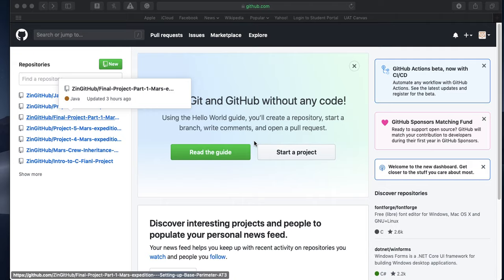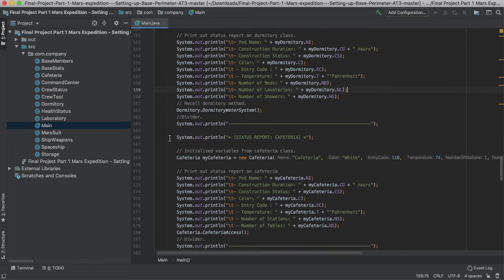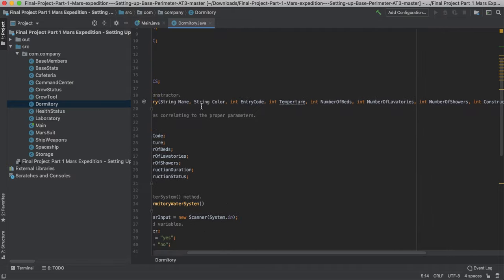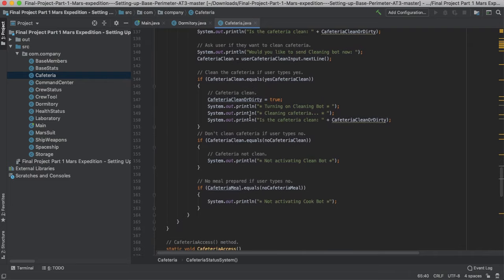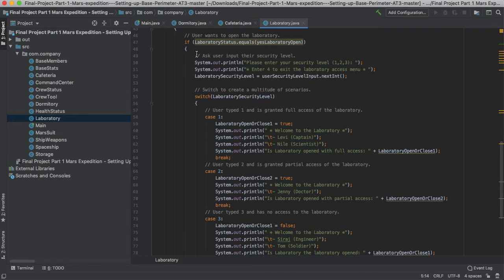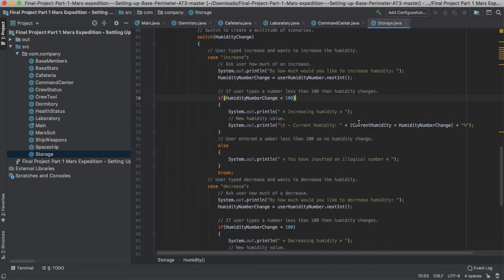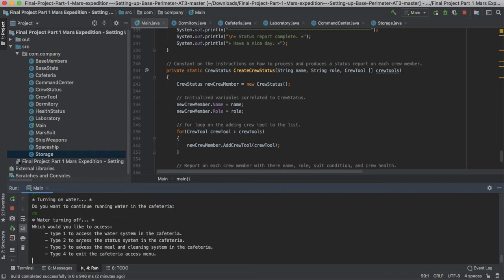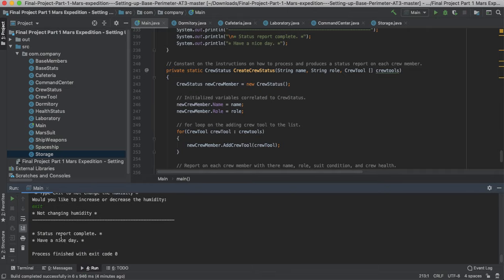Final Project Part 1 Mars Expedition